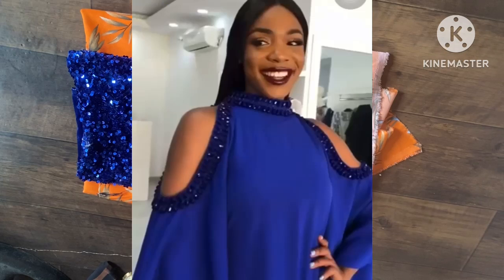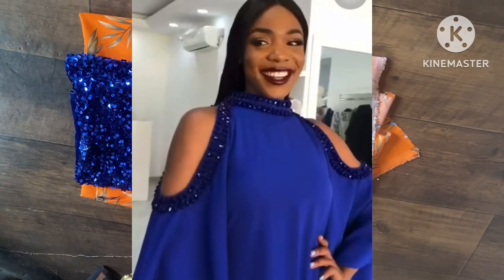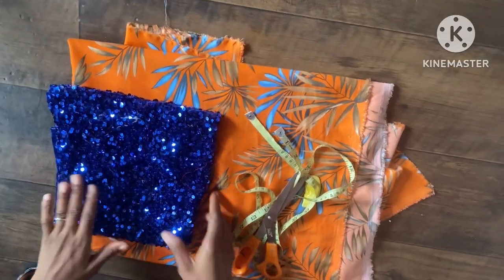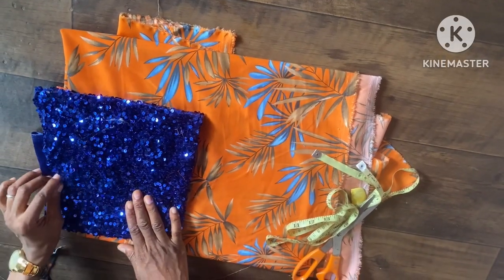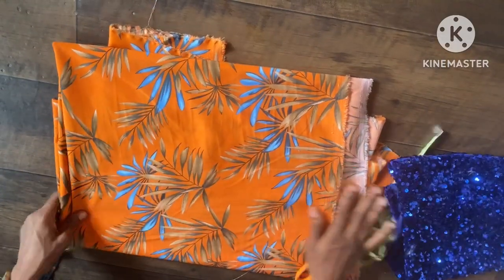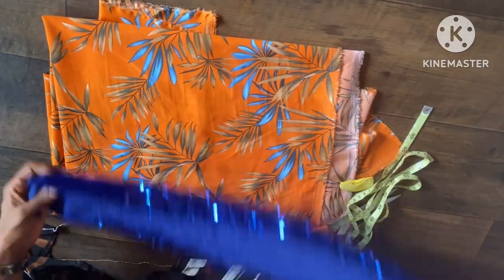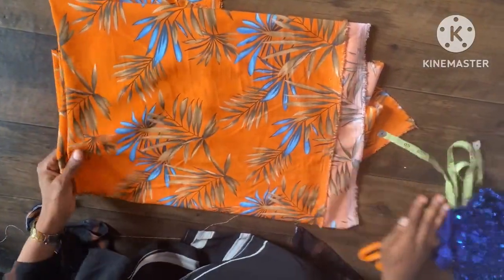Trendy Butterfly Bubu With Keyhole Diy || How To Sew Simple Butterfly Bubu With Keyhole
Trendy Butterfly Bubu With Keyhole Diy || How To Sew Simple Butterfly Bubu With Keyholekaftan bubu,
how to cut and sew built up neckline bubu kaftan,
how to cut and sew bubu kaftan with v neck,
how to cut and sew trendy bubu kaftan,
how to cut and sew round lace edge bubu kaftan,
how to cut and sew beaded bubu kaftan,
how to cut and sew bubu kaftan with fringe,
how to cut and sew a bubu kaftan dress,
how to cut and sew bubu kaftan with front slit,
how to cut bubu kaftan gown,
how to cut short bubu kaftan gown,
how to make bubu kaftan gown,
how to make kaftan bubu with yoke,
how to cut and sew cowl kaftan bubu gown,
kimono bubu kaftan,
lace bubu kaftan,
latest bubu kaftan,
how to cut bubu kaftan long gown,
how to make kaftan bubu,
how to make trendy bubu kaftan,
how to make short bubu kaftan,
bubu kaftan with v neck,
 kaftan styleskaftan with keyhole,
bubu gown with keyhole,
bubu dress with keyhole,
how to make bubu with keyhole,
how to cut bubu with keyhole,
how to cut bubu gown with keyhole,
how to cut and sew butterfly gown with keyhole,butterfly bubu kaftan,
bubu kaftan with butterfly flounce,
how to make a butterfly bubu gown,
butterfly bubu gown tutorial,
butterfly bubu gown styles,
how to cut a butterfly bubu gown,
bubu butterfly dress,
how to cut and sew bubu butterfly gown,
bubu kaftan gown styles,
trendy fitted bubu kaftan dress,
butterfly gown with sleeve,
butterfly gown with slit,
how to cut half butterfly bubu gown
keyhole bubu gown,
how to cut and sew bubu with keyhole,
keyhole bubu dress,
butterfly gown with keyhole,
how to sew butterfly gown with keyhole,
kaftan with drawstring,
kaftan with slit
butterfly bubu kaftan,
butterfly bubu with sleeve,
bubu butterfly gown,
butterfly bubu dress,
how to cut bubu butterfly gown,
butterfly bubu gown,
bubu gown with slit,
bubu kaftan gown tutorial,
half butterfly bubu gown,
maxi bubu gown,
bubu butterfly dress,
how to cut half butterfly bubu gown cowl kaftan,
how to cut and sew scalloped cowl bubu kaftan,
how to cut and sew a cowl kaftan dress,
how to cut cowl kaftan with long sleeve,
how to cut drape cowl kaftan,
how to cut and sew cowl kaftan with sleeve,
how to cut cowl kaftan short gown,
how to cut off shoulder cowl kaftan,
how to cut and sew off shoulder cowl kaftan, how to make a side drape cowl kaftan,